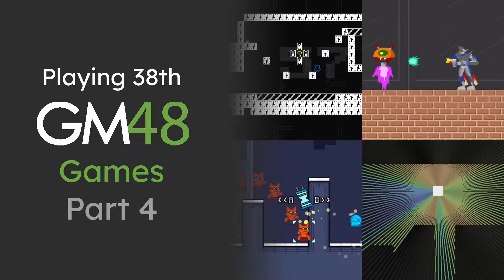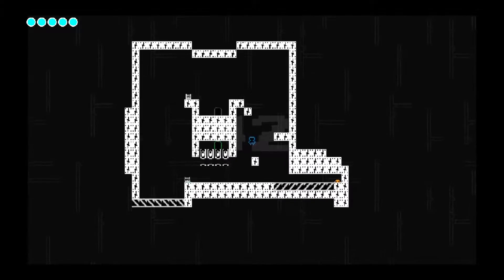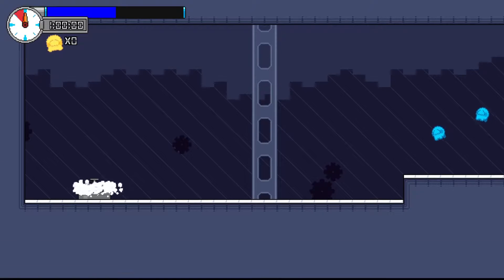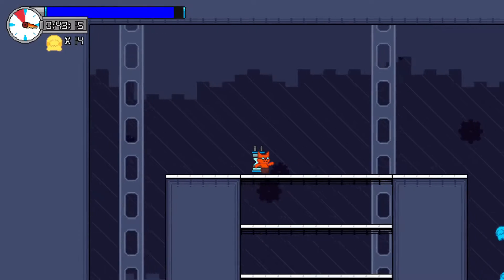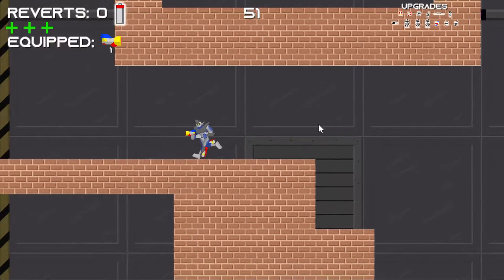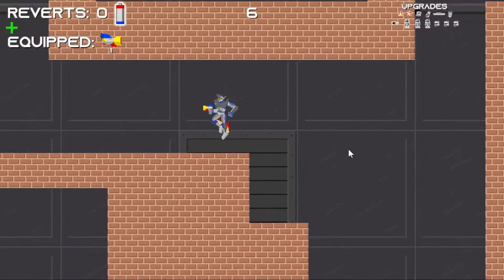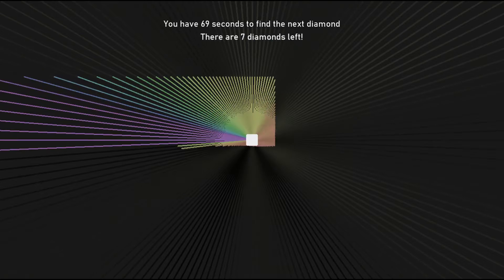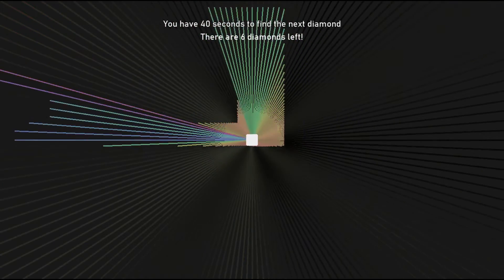Playing 38th GM48 Game Jam Games - Part 4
Playing the games from the 38th GM48 Game Jam
Games included are: